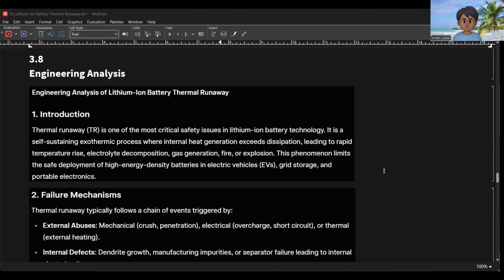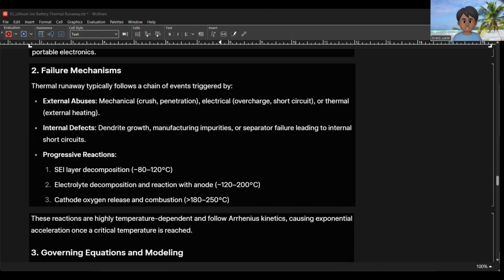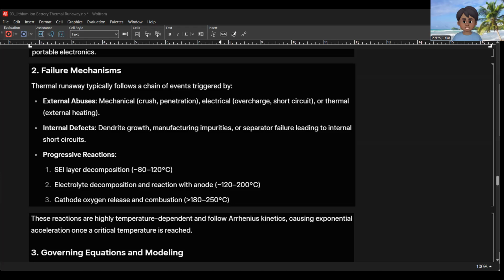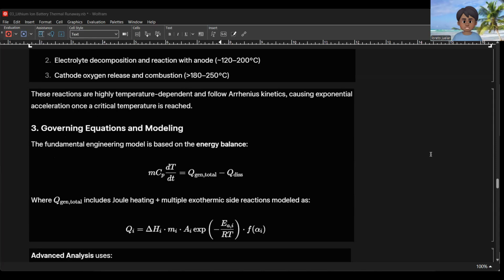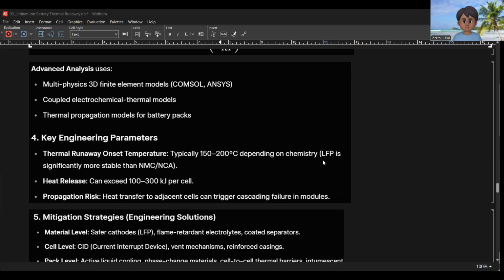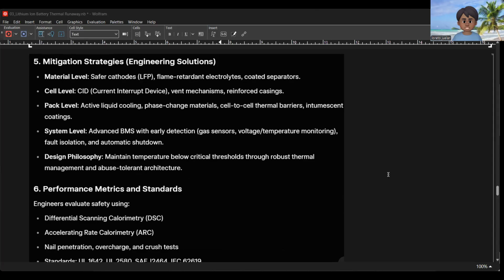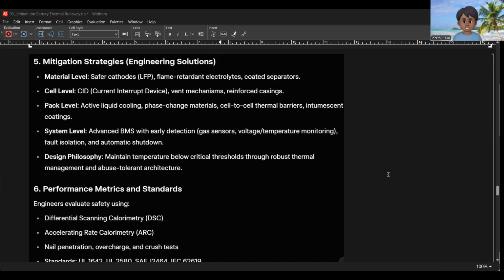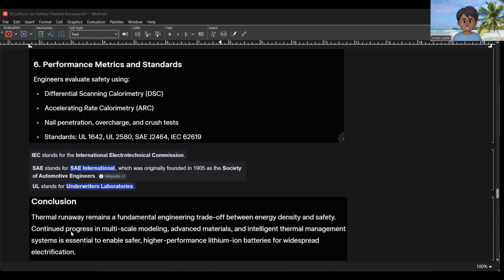Lithium Ion Battery Thermal Runaway 5 Engineering Analysis